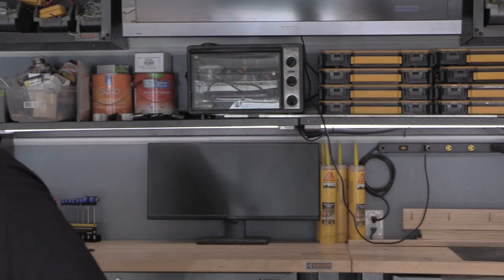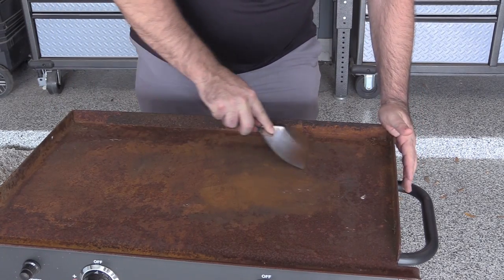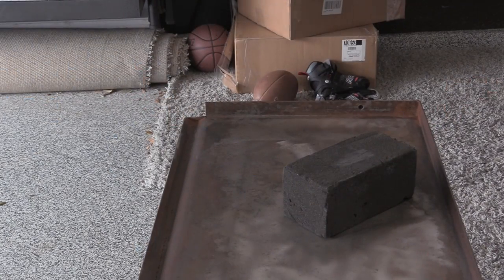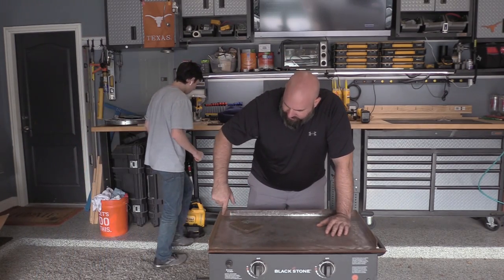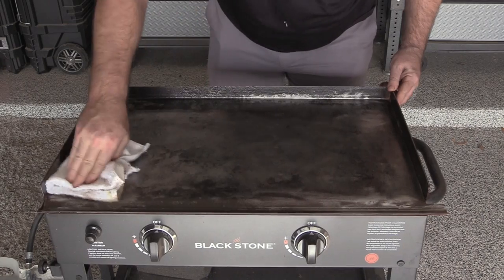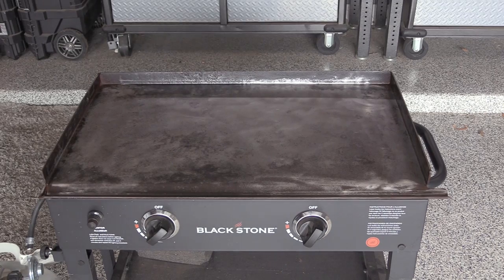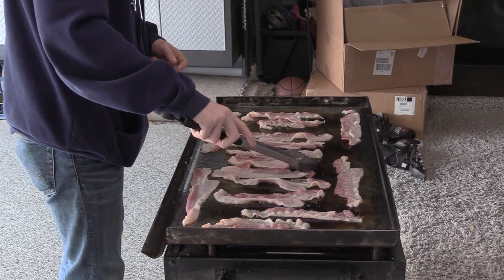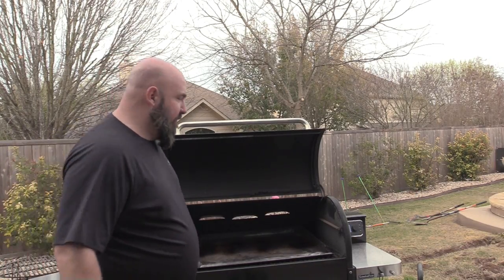Blackstone Flat Iron Griddle Rust Removal -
Short and sweet we bring our Blackstone Flat Iron Griddle back from a rusty grave.

Main Gadgets for this video -
Blackstone 28" Griddle Only
Weber SmokeFire Ex6 Pellet Grill
Dewalt 20v 4-1/2” grinder
Avant Grill Cleaning Brikc
Avanti Quick Strip Discs

Special ingredients:
African Bird Pepper

Cooking Gismos -
Weber 18501001 Summit Charcoal Grilling Center, Black
OXO Good Grips 12-Inch Stainless-Steel Locking Tongs
Teakhaus Wooden Cutting Board
Sondiko Butane Torch
SEARZALL | Stainless Steel Culinary Torch Attachment
Kamado Big Joe Griddle
Flame Boss Temp Controller
Grate Stacker
Weber Smokey Mountain 22 Lower Cooking Grate
Weber Smokey Mountain 22

You need to buy both of these together!
Tel-Tru BQ300 Barbecue Thermometer
Tel-Tru Thermometer Installation Kit

Main Camera - Canon VIXIA HF G40
Rode VideoMic Pro+
Rode Microphones SC2 3.5mm TRS Patch Cable
Memory - Dual SanDisk 64GB Extreme PRO SDXC
Manfrotto Tripod 502 Video head
MonoPod - Sirui P-204SR P Series Monopod
Manfrotto 234RC Monopod Head